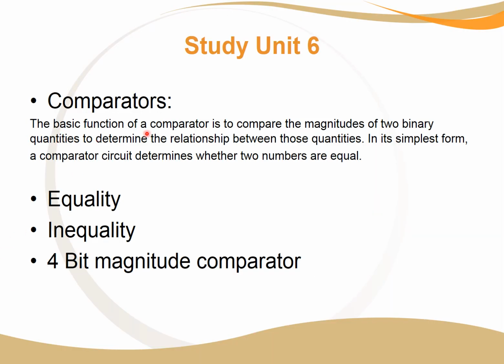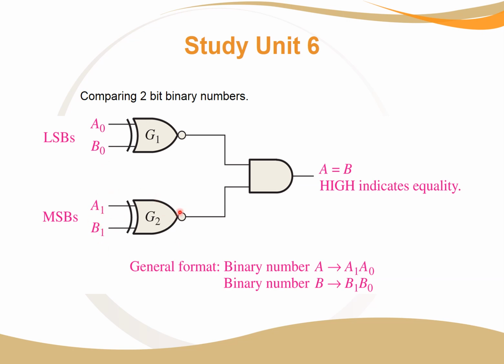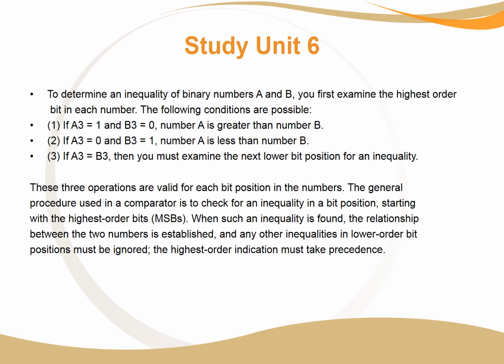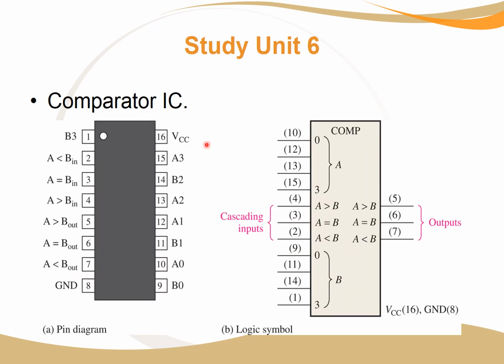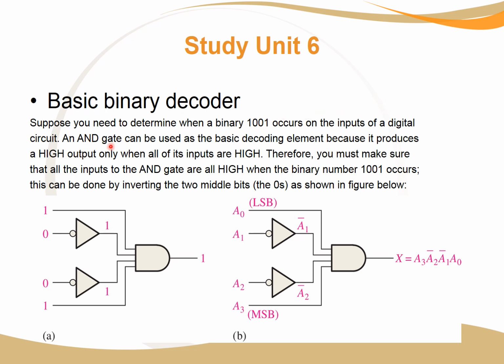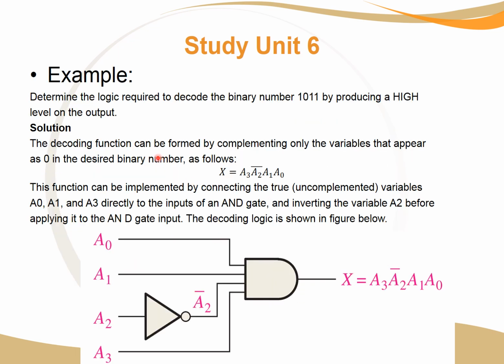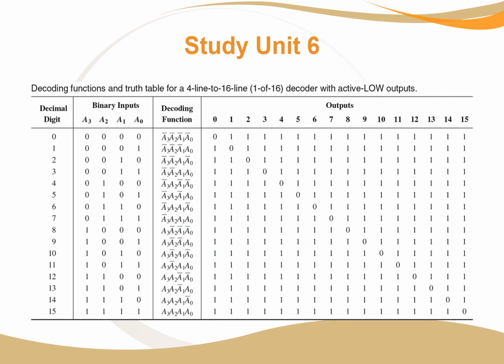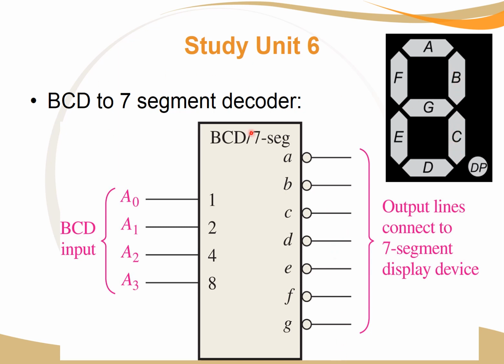Study unit 6 Comparator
DIG1501 video about comparators and decoders